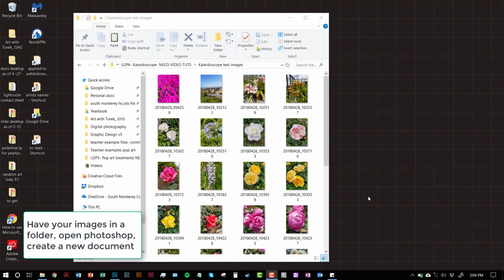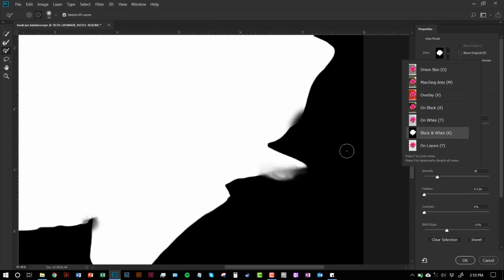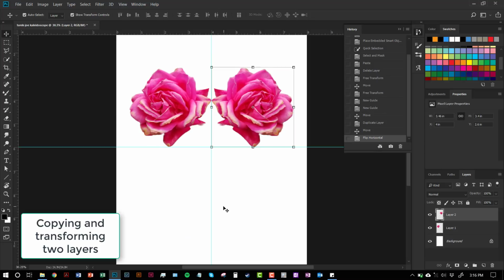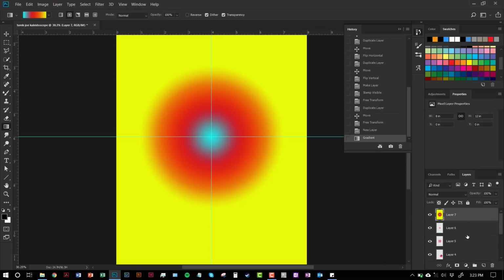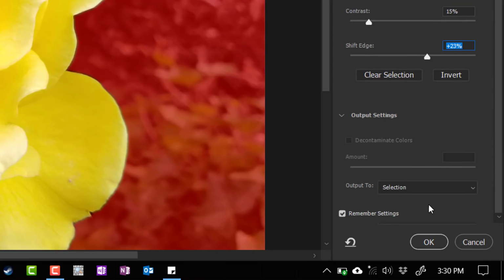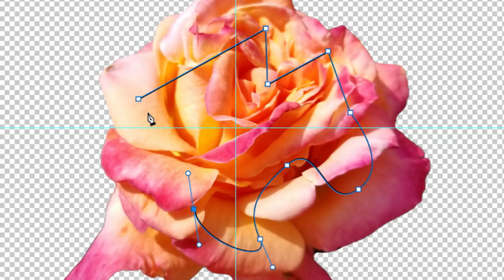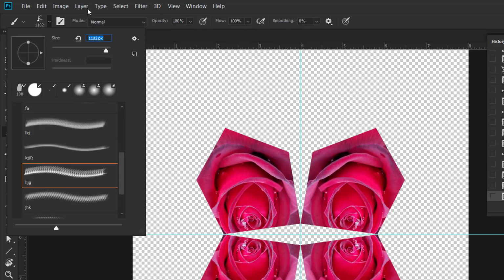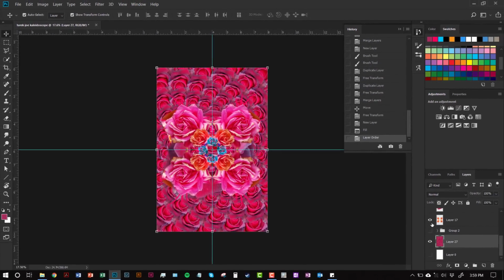Kaleidoscope project in Photoshop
0:00 Have your images in a folder, open photoshop, create a new document
0:56 File- Place
1:36 Quick select tool
2:09 Select and Mask taskspace
3:53 The brush tool in the select and mask taskspace
4:39 View modes in Select and mask
5:43 Edge detection, global refinements
6:59 Output Options
7:30 Copy and paste our selection
7:49 Move tool, scale and transform
9:08 Copy and paste the layer, transform- flip
9:37 Copying and transforming two layers
10:14 Ctrl+Shift+Alt+E to stamp visible layers
10:58 Scaling the stamped layer
11:45 Add a new layer for a gradient
12:06 Gradient tool
12:37 Gradient editor dialog box
13:37 Saving gradients and presets
14:36 Blending modes with gradients
15:12 Clipping mask to a single layer
16:00 color replacement tool
18:20 Grouping layers
18:47 all the steps together
23:11 OPTIONAL: Pen tool vector masks
27:02 Polygonal lasso tool
27:53 Load and use brush presets
29:14 I use the Alt key while painting to switch to the eyedropper tool to sample colors
30:09 Advanced copy and paste tips
31:23 Automatic patterns
31:57 Edit- Define pattern
32:13 create a new blank layer
32:28 Edit- Fill
33:11 Symmetry fill dialog box